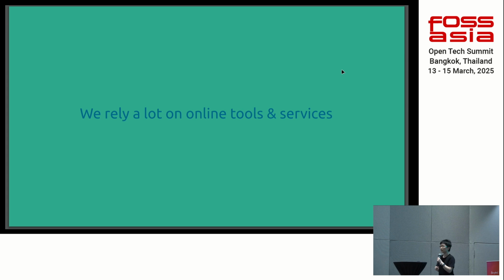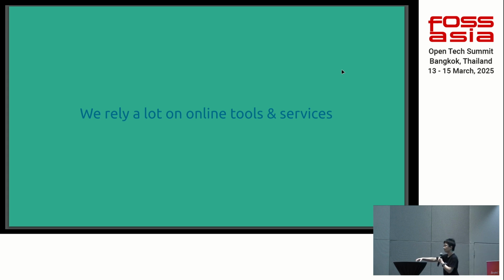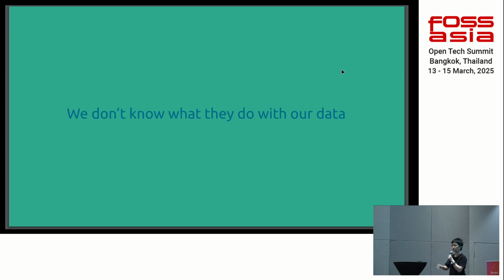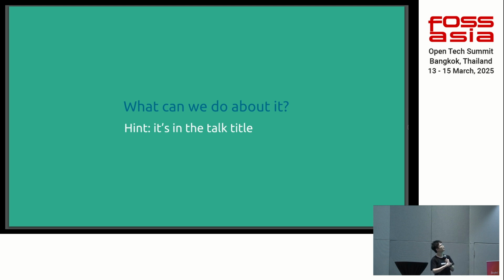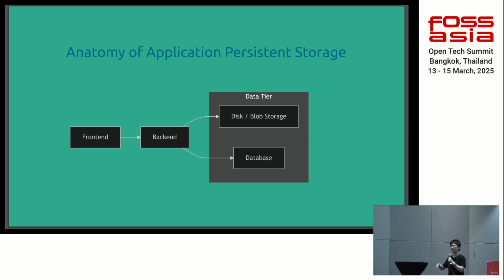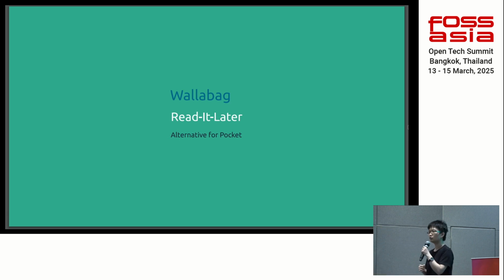Control of Your Own Data via Self-Hosting Through Open Source Software, Karn Wong, FOSSASIA 2025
In today's world where a lot of software are provided on subscription-basis, you don't own or control the data. Instead, your data resides with service providers. While there are policies to help project users' privacy, service providers can still be susceptible to hacking attempts, as seen with various password managers.

However, if you host services you use yourself on your own hardware, you can control where the data is stored, including where it goes.

All popular services do have open-source equivalents, and it would be a great exercise to understand how open source can contribute to the world.